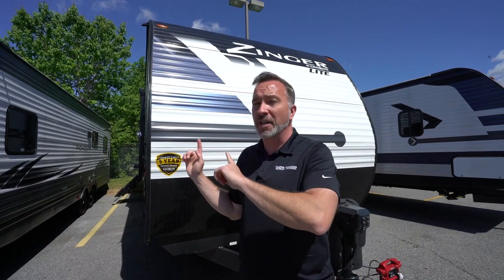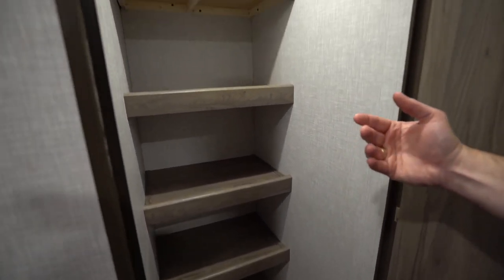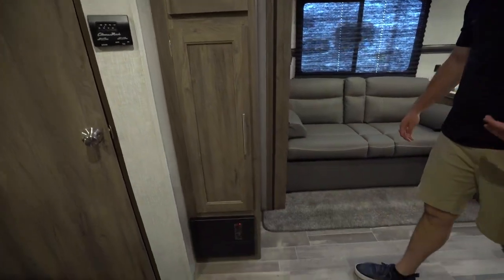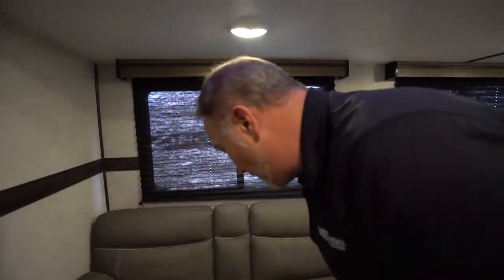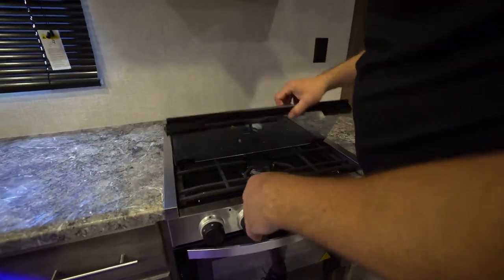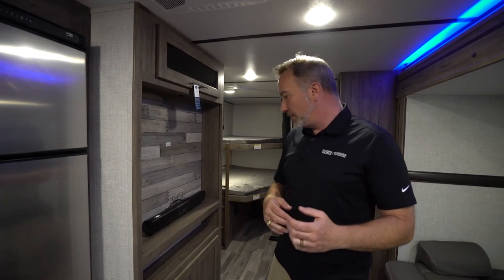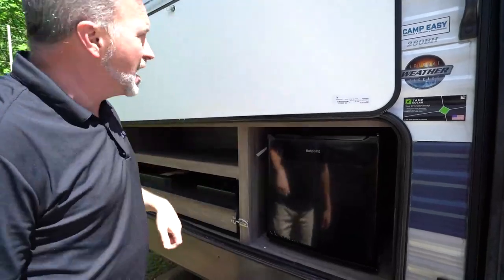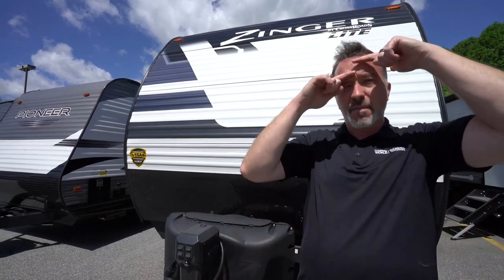2021 CrossRoads Zinger 280BH | Travel Trailer - RV Review: Camping World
The 2021 Crossroads Zinger 280BH is a family RV capable of sleeping an impressive 9 people! If you're looking to enjoy the outdoors in a safe and exciting way, then you'll be happy to know that you'll find no shortage of entertainment here, in the safest way to see the United States. Hit the open road and plan your next RV vacation today!